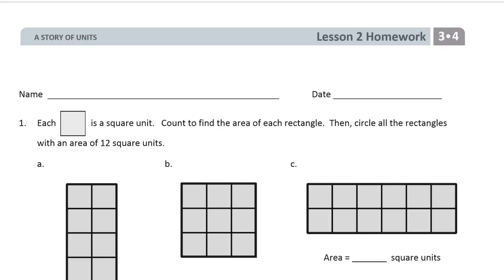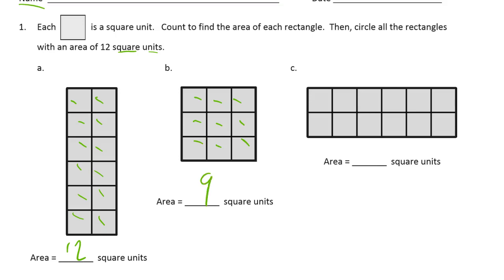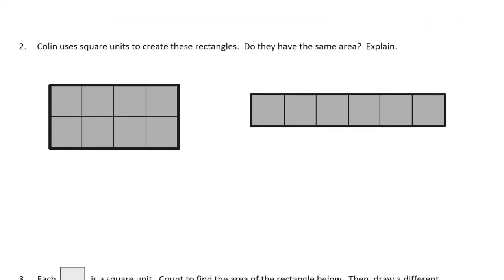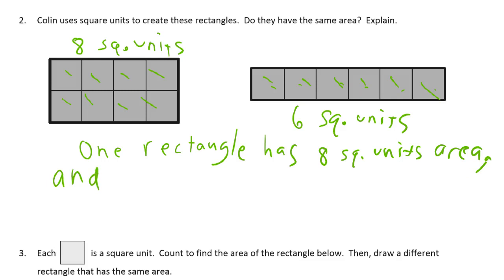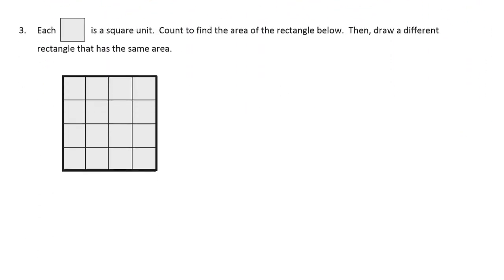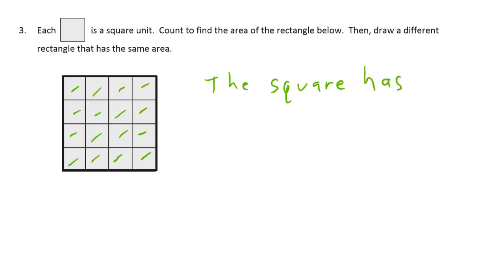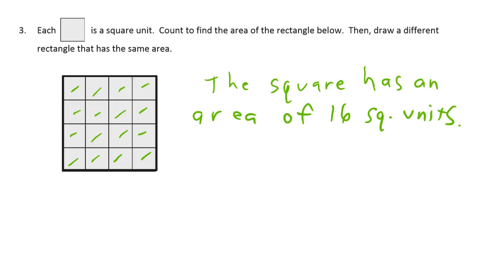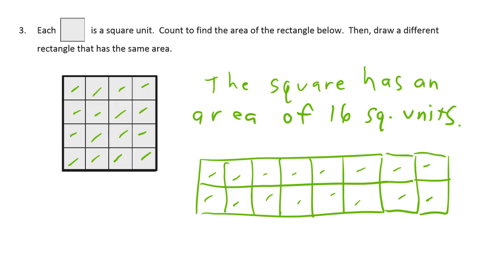lesson 2 homework module 4 grade 3